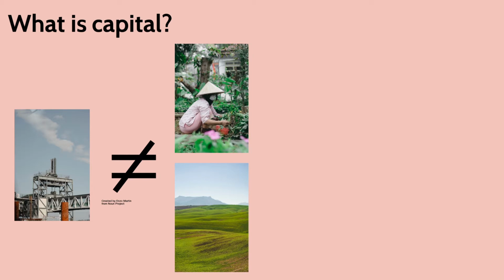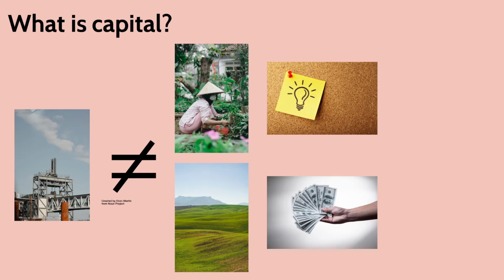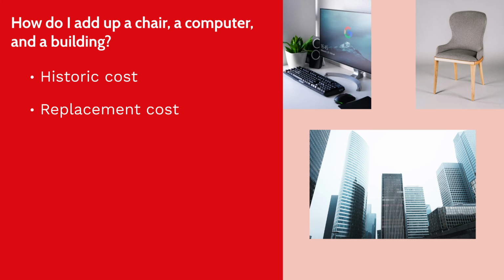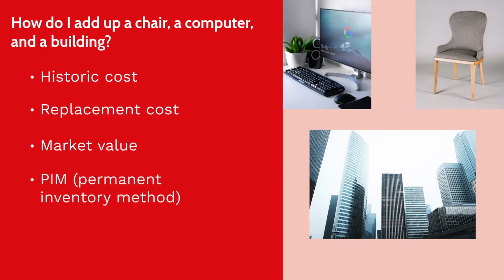"Capital" explained in under 10 minutes!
Gulnara Nolan takes us on a whirlwind tour of the economic concept of "capital", why we are interested in it, and how to measure it.

Note: The slides said "permanent" at the end instead of "perpetual" due to the slide maker being illiterate. The spoken words were correct ;)